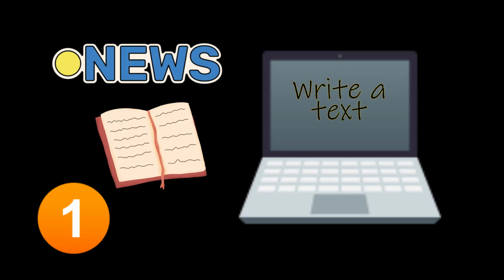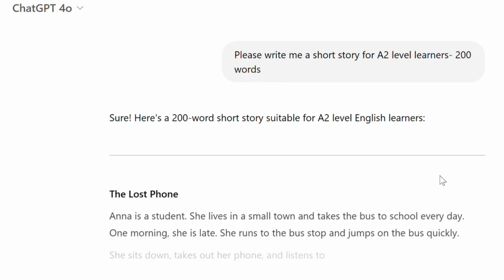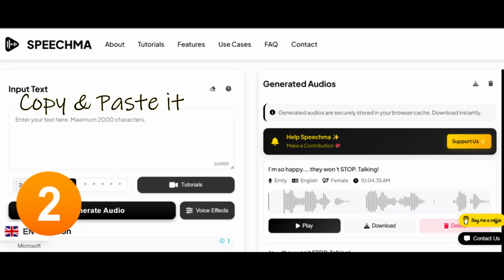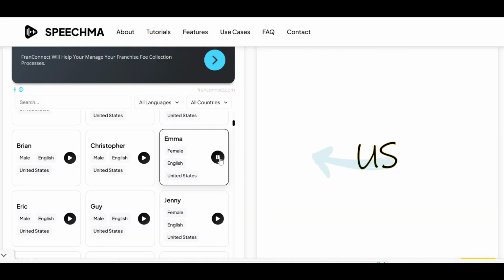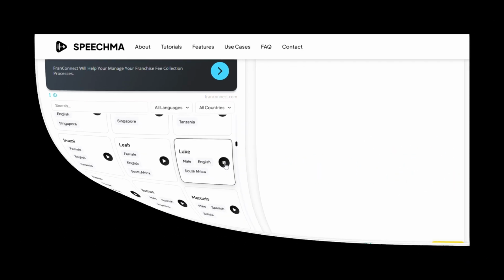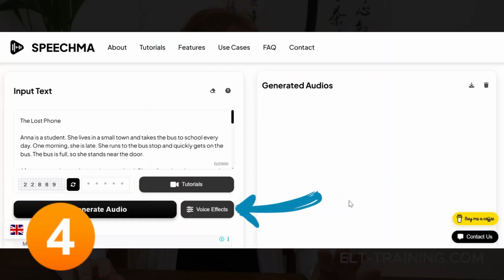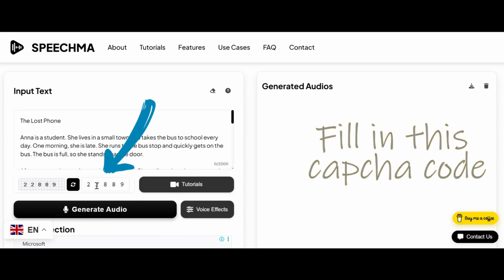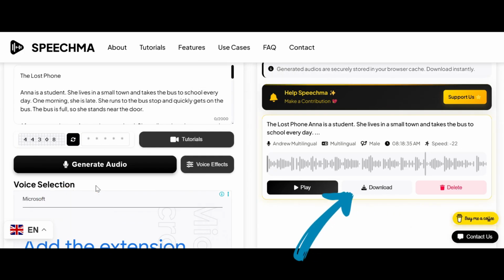This FREE Tool Instantly Creates Listening Tasks (It’s Genius!)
Here's another tech tool I think you'll love- a walkthrough of how to use it and some ideas for what to do with it!

00:00 Introduction
00:50 What is Speechma?
02:24 Using it- Step by Step
03:52 Ideas for using it